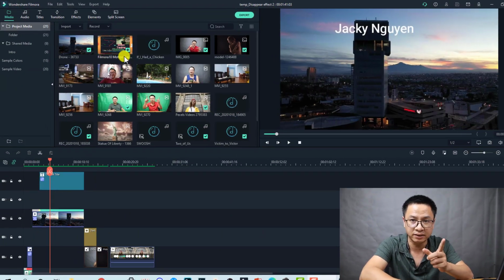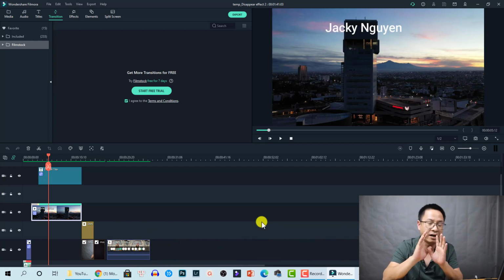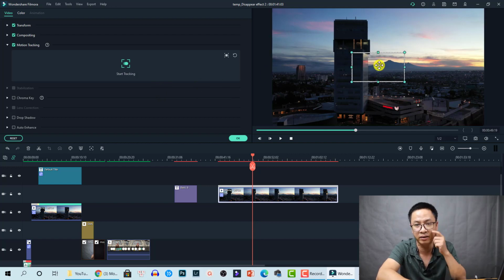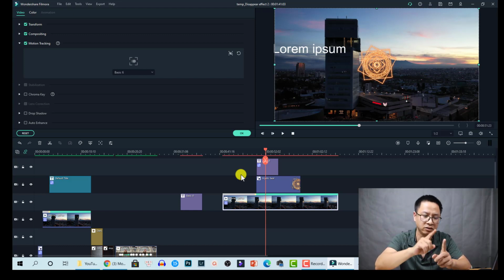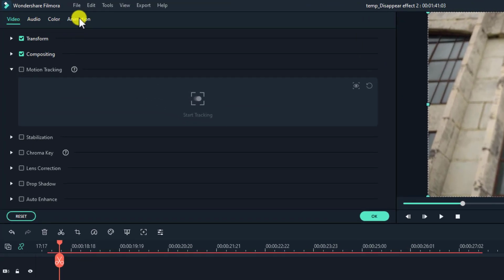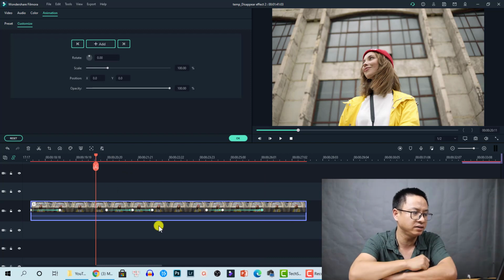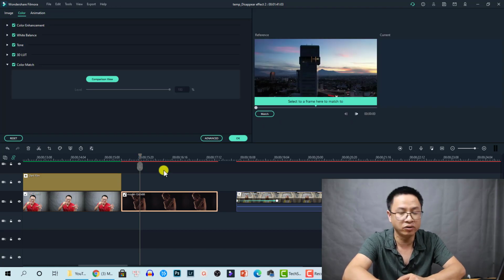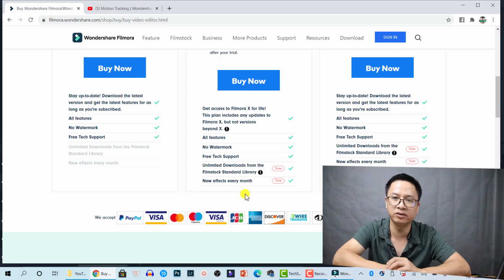Filmora X All New Update Features: Everything You Must Know About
Filmora X all new update features include Motion tracking, Animation keyframe, Audio ducking, color match, new Title group controller, new user interface and customizable keyboard shortcuts. This video will show you how to use them properly.

Video Content (Time stamps)
00:00 Download Guide
01:46 New User Interface - Dark mode and Light Mode
05:27 New Title templates and Title Group Controller
07:58 Motion Tracking
11:38 30 new Elements
17:14 Animation Keyframe
22:51 Audio Ducking
26:06 Color Match
27:48 Changing Keyboard Shortcuts
28:49 Pricing Plan (and Discount Coupon)